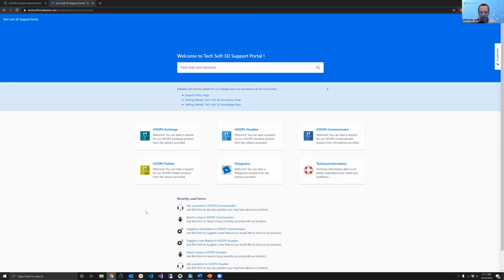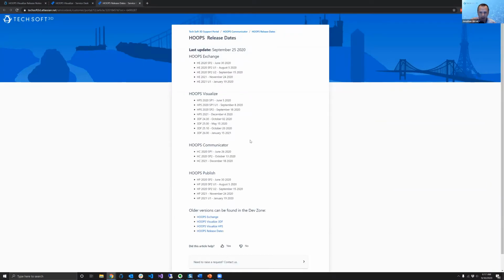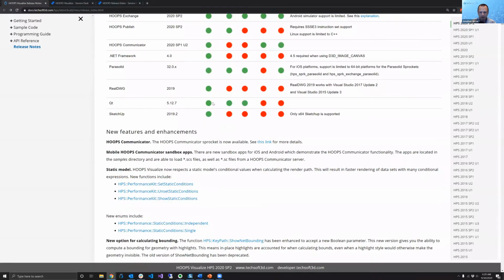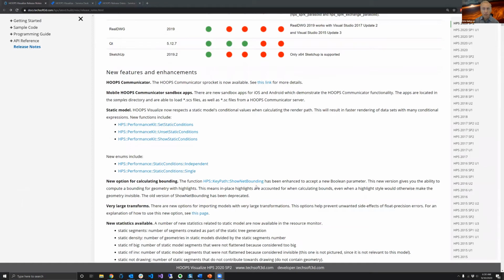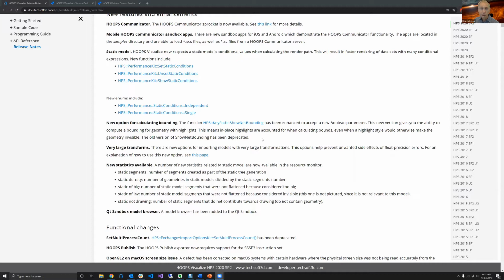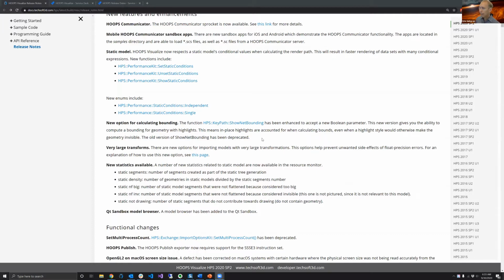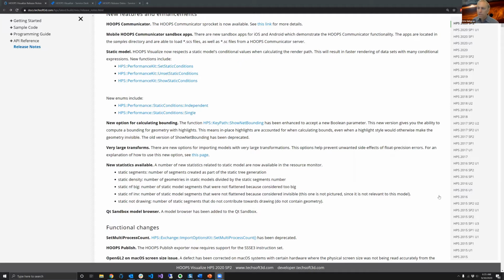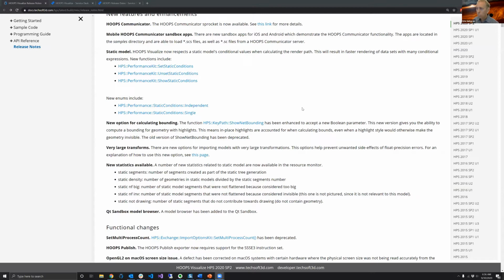HOOPS Graphics - Ask Me Anything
Tech Soft 3D's Product Manager, Erik Hultgren, answers questions about our current state of desktop, mobile and web graphics, product roadmap and industry questions.